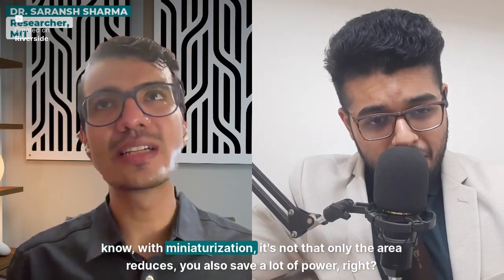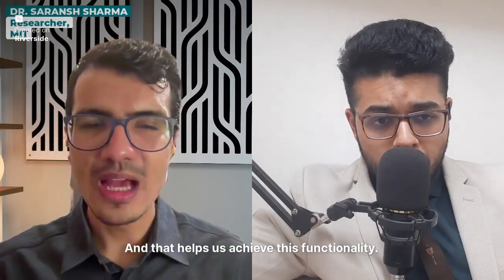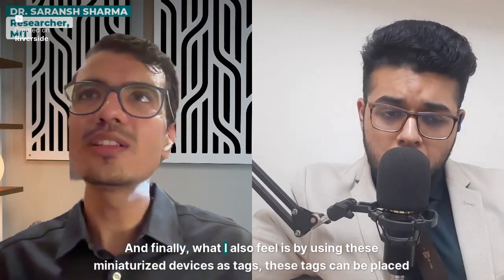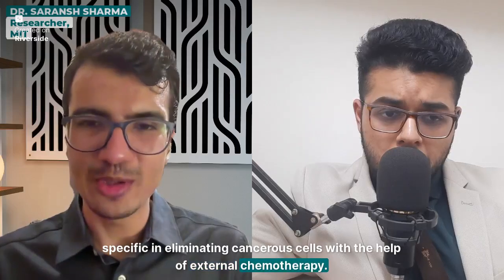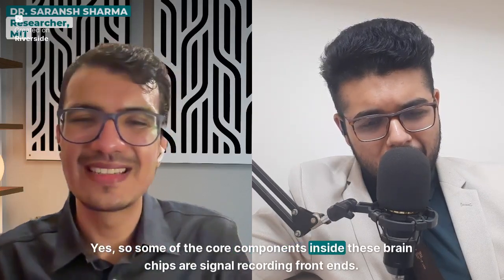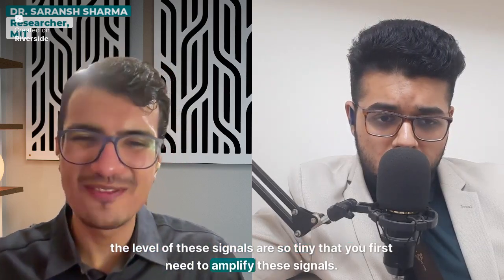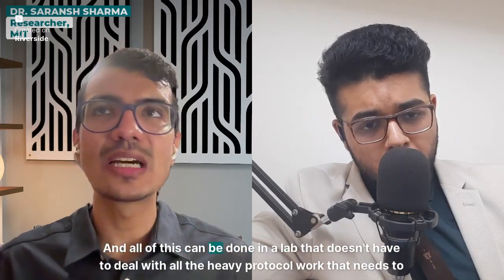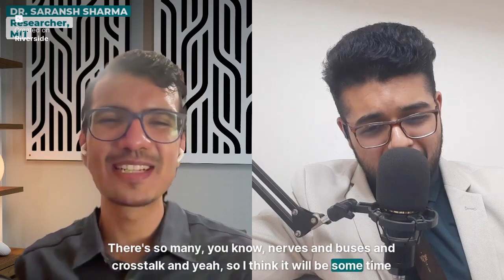MIT Researcher on Precision Medicine, Neurotech, Bio-Robotics, & More | Dr. Saransh Sharma | Ep16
The following is a conversation about medical electronics, in-vivo navigation, bionics, surgical robots, neurotechnology & human enhancement, and more, with Dr. Saransh Sharma - a MIT Researcher, with his masters & PhD from Caltech, and bachelors from IIT Kharagpur, currently working in the field of integrated circuits & system design for Biomedical & Healthcare applications, for better health monitoring & treatment, to enhance the overall quality of life.

Timeline:
0:00 - Introduction
0:58 - Evolution of Medical Electronics
3:25 - Coming Advancement in the Next Decade
5:35 - In-vivo Navigation & Drug Carrying Nanobots
10:12 - How these Nanobots & Other Medical Electronics are build?
13:09 - Upcoming alternatives to Chemotherapy & Advancements in Cancer Treatment
16:50 - Chronic Bio-Implants & Bio-Enhancements will soon be a Norm, & Ethical Considerations
23:04 - Neurotechnology & Brain Computer Interface
28:53 - How much is known about the Brain & Neural Implants
33:51 - Understanding Brain Signal Processing
36:13 - Key Health Metrics you should always Monitor & know about
40:31 - The Journey to Biomedical Science & Electronics
45:38 - Scope for Interdisciplinary Branches
47:19 - Synthetic Organs
52:46 - Bio-Informatics & Data Science
56:23 - Advice for Aspiring Researchers
01:02:24 - Word to Humanity